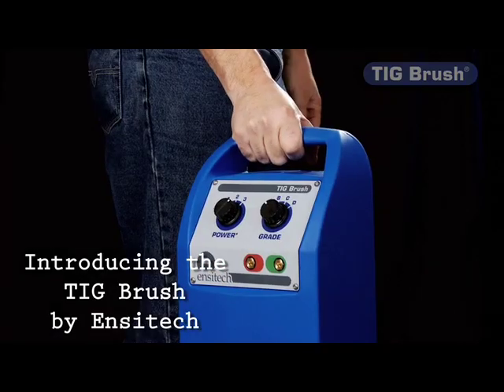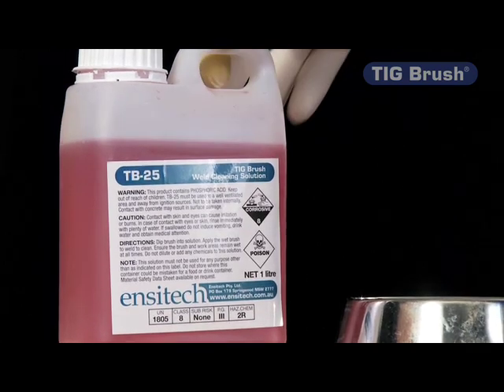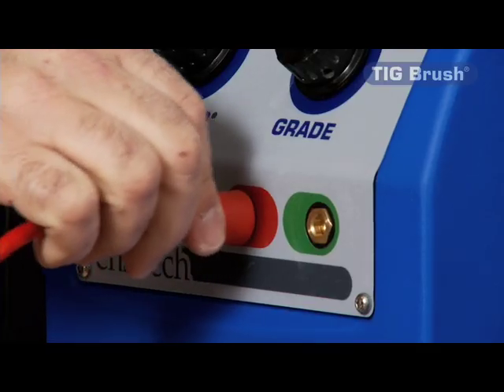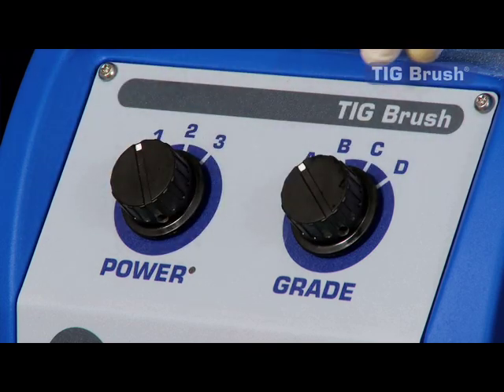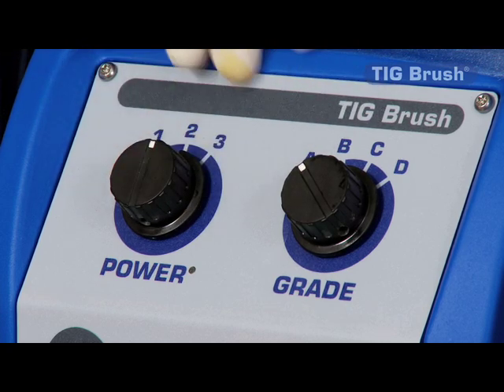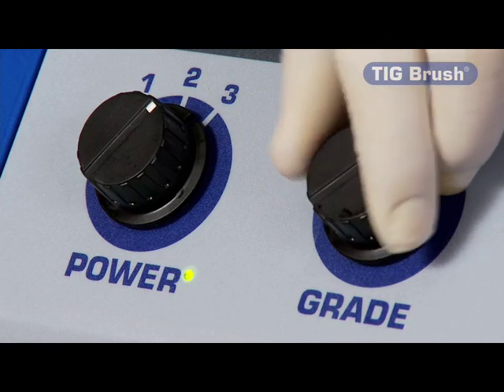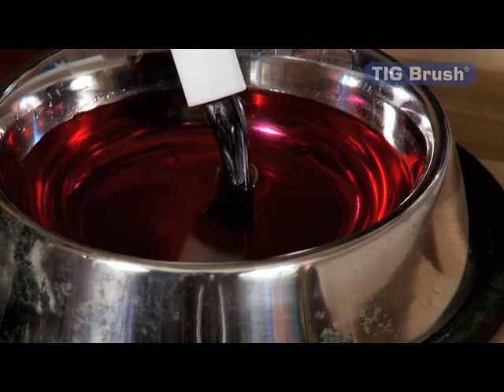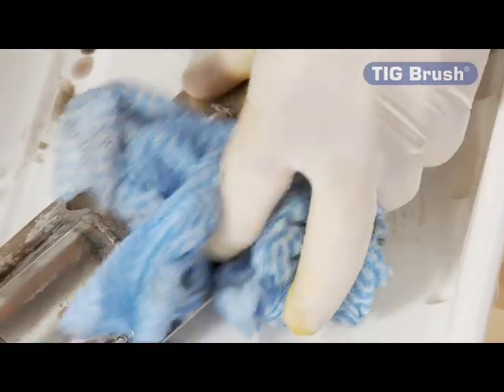TIG Brush Stainless Steel Weld Cleaning System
See for yourself how easy and safe it is to clean stainless steel welds with a TIG Brush. See this and you'll see how easily your business could quit pickling paste for ever.